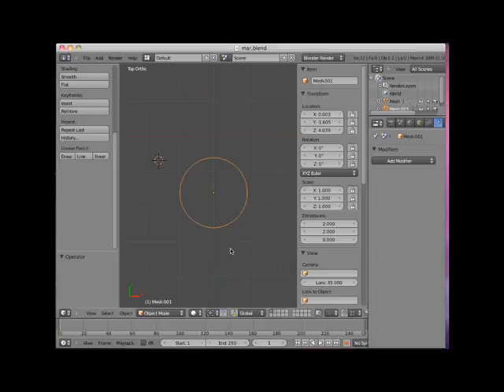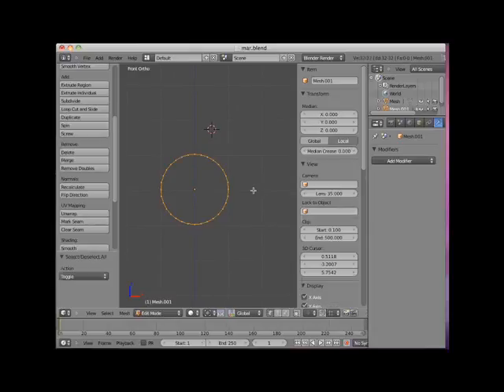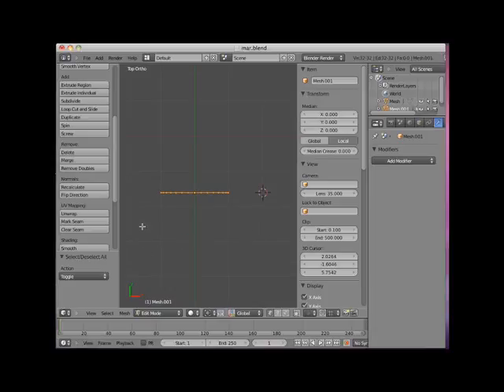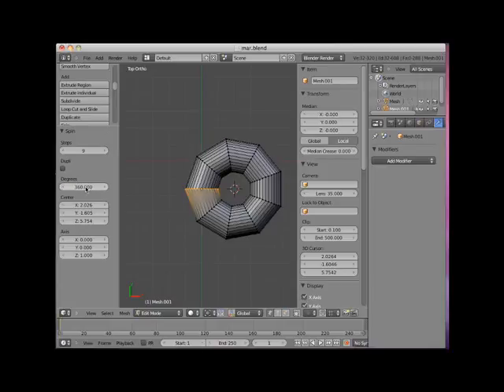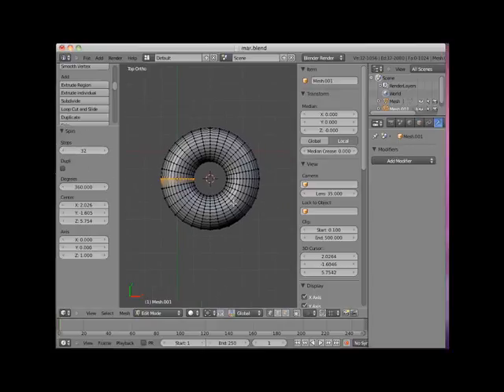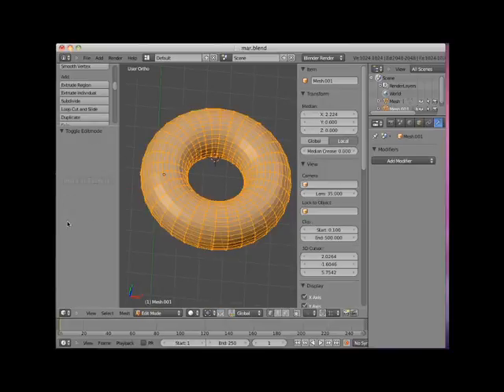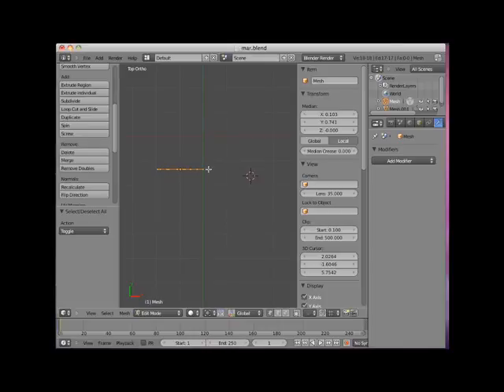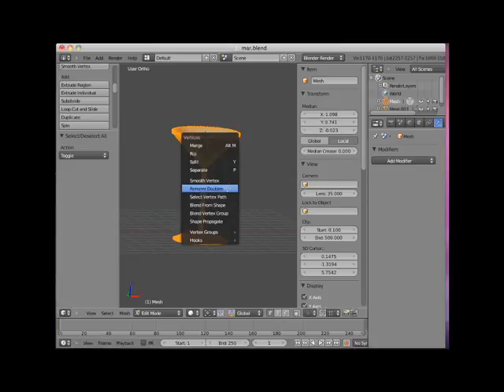BLENDER COURSE - Spin